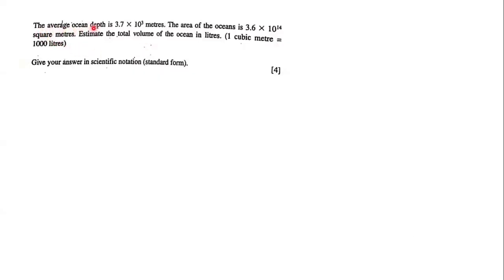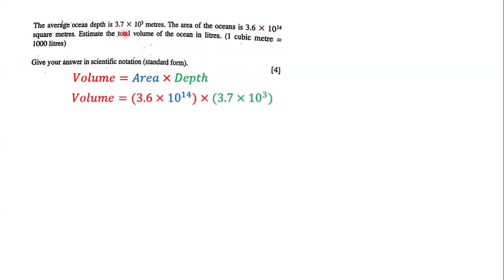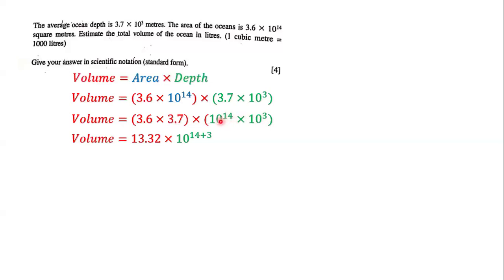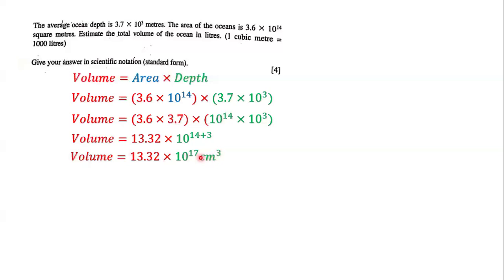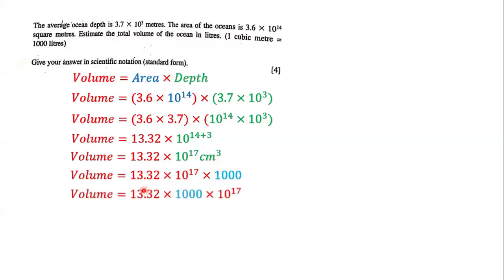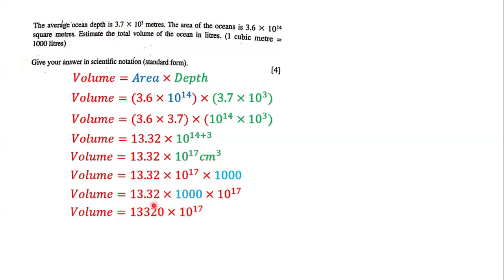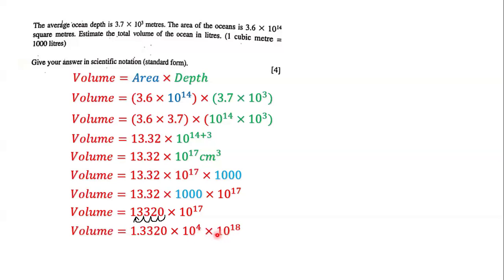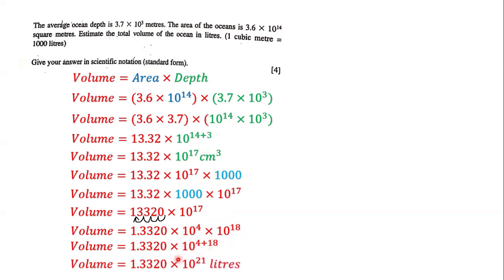Scientific Notation (10)